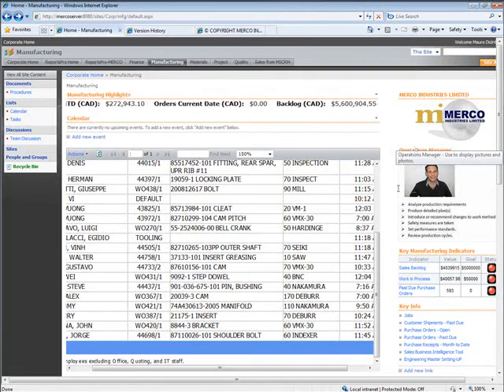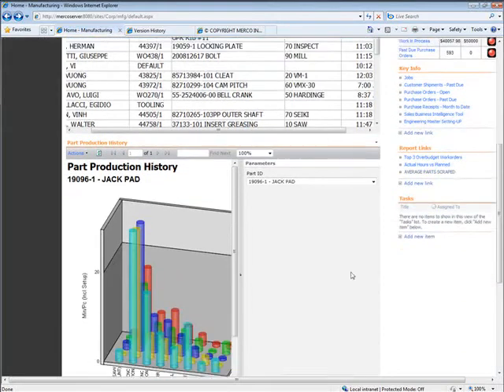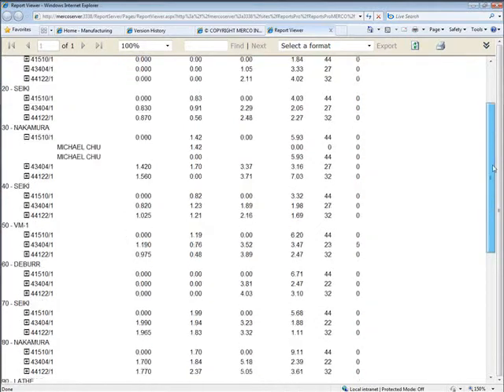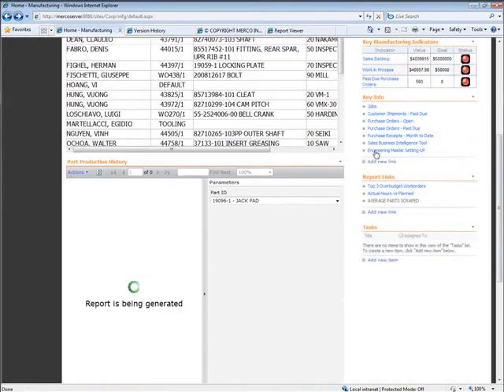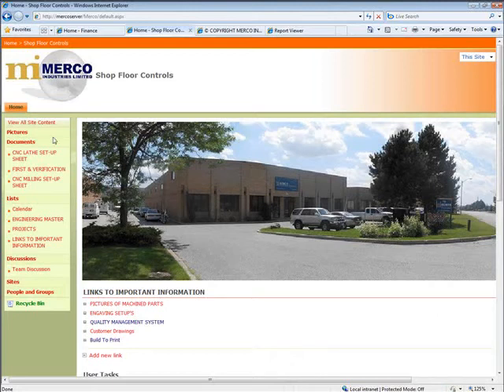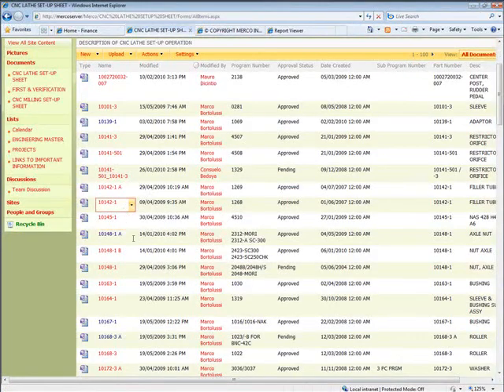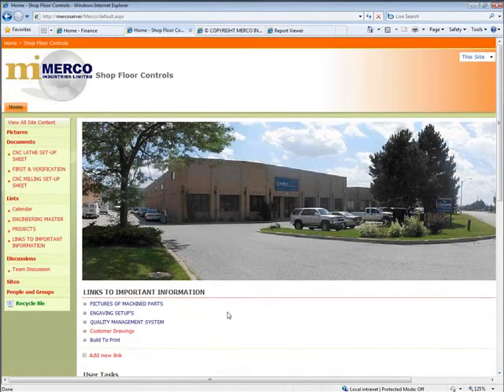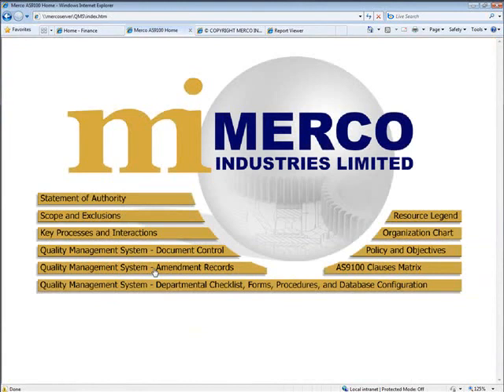Merco Case Study using Business Intelligence, Dashboards and SharePoint for Aerospace Machine Shop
Aerospace Machine Shop in Toronto
 - Use of InfoPath
 - Examples of business intelligence reporting
 - Use of SharePoint